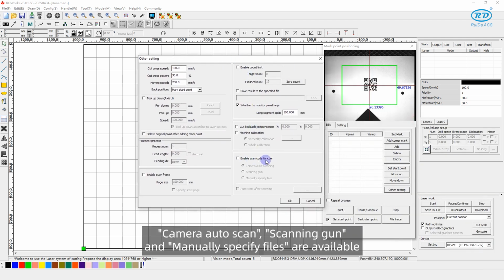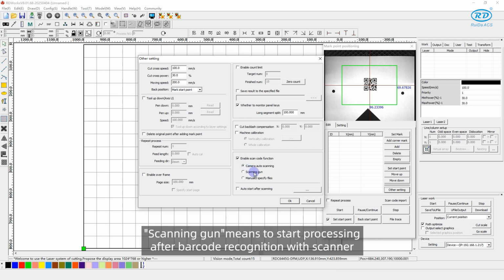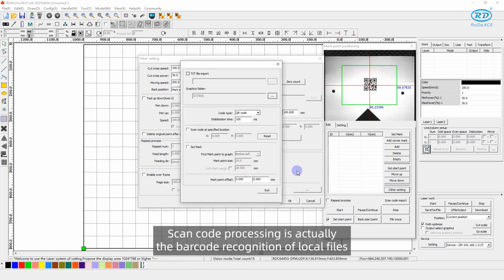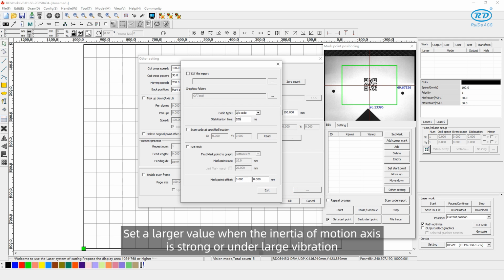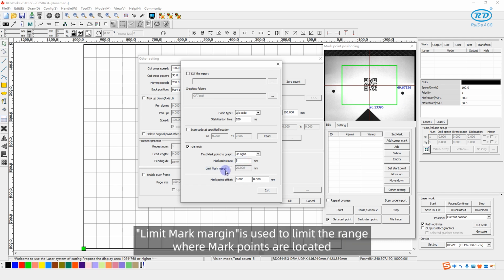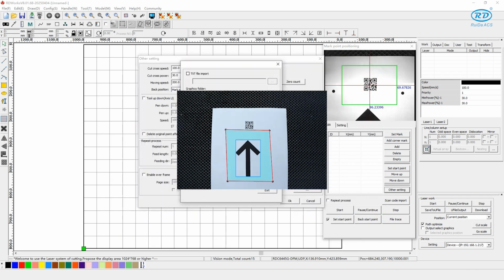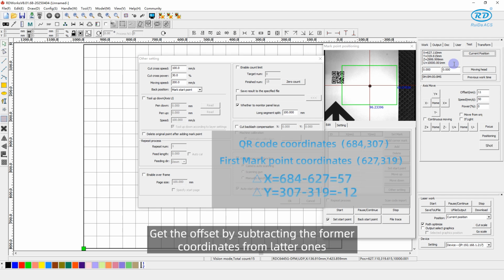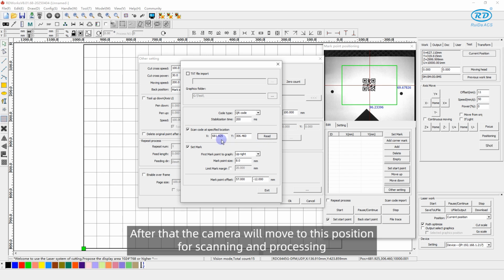RDWorksV8 tutorial Scan Code Processing